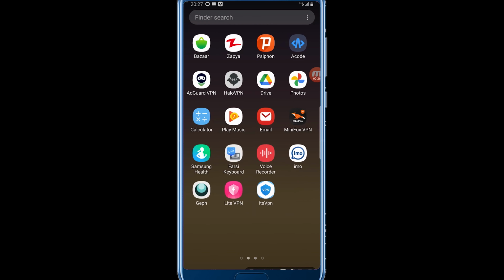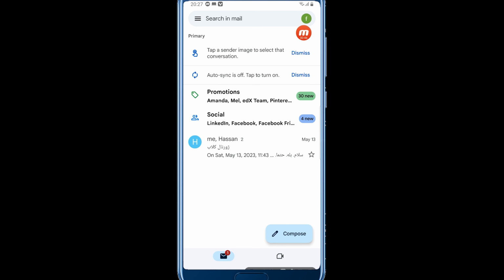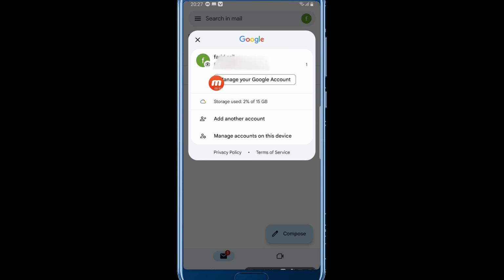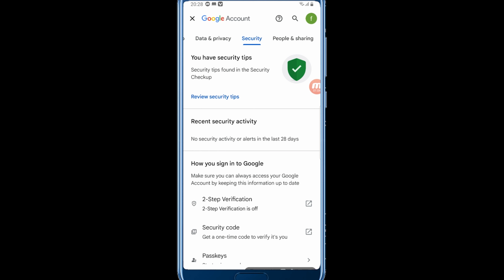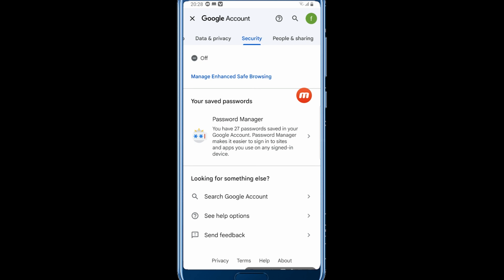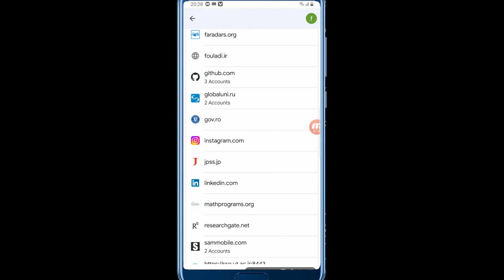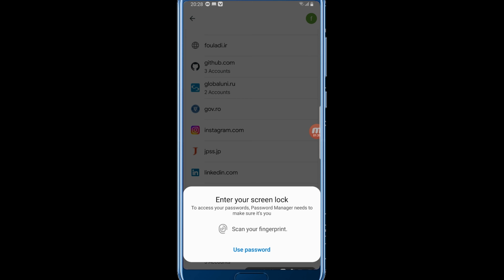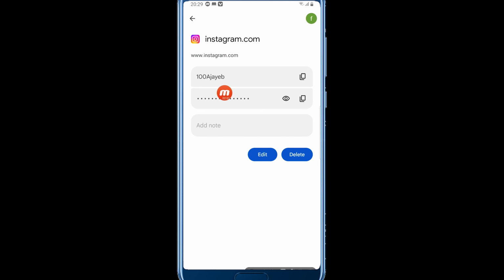How to Find Your Instagram Password When You Forget It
Instagram password, how to see your Instagram password if you forgot it, Instagram password.
in this Instagram password recovery tutorial, I will be showing you how to see your Instagram password if you forgot it or how to see your Instagram password while logged in, so if you want to know how to find out your Instagram password without resetting it then you should watch this Instagram password recovery tutorial till the End

Video Cover::
how to see your instagram password while logged in
how to find out your instagram password without resetting it
how to see your instagram password if you forgot it
how to know your instagram password if you forgot it
how to find out your instagram password if you forgot it
how to find out your password on instagram 2021
how to see instagram password without changing it
how to know what is my instagram password
instagram password recovery
instagram password
see instagram password